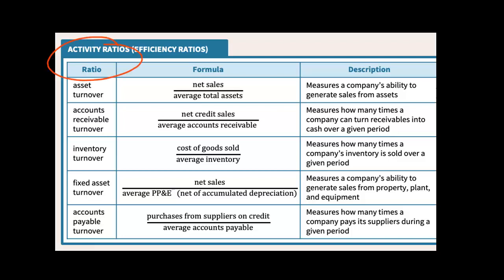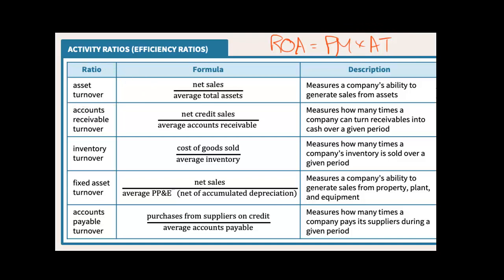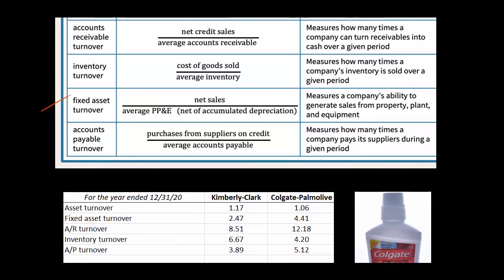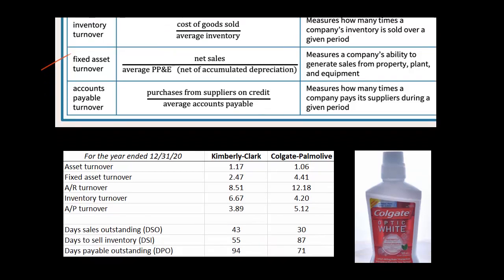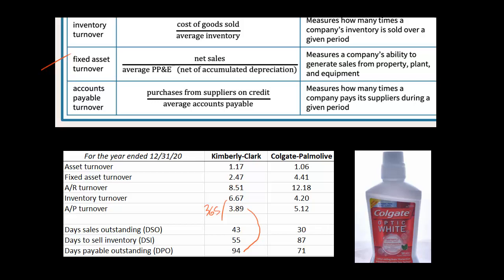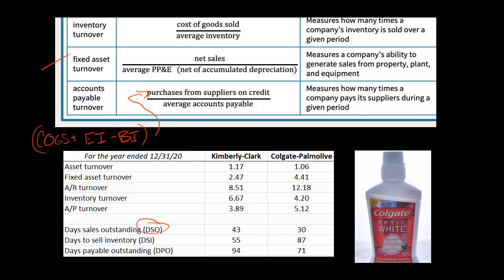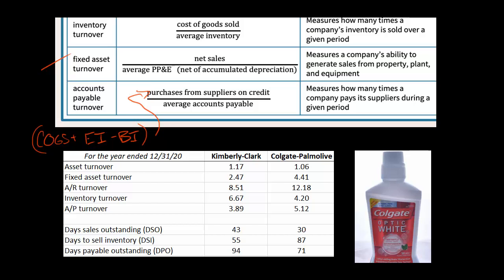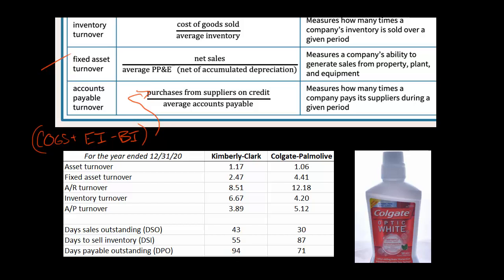Activity Ratios (Efficiency Ratios) | Financial Statement Analysis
Activity ratios (aka efficiency ratios) tell you how well a company is performing in certain areas.  For example:

1. asset turnover tells you how well the company is using its assets to generate sales (asset turnover is thus a measure of sales efficiency)

2. fixed asset turnover tells you how well the company is using its property, plant, and equipment to generate sales

3. inventory turnover tells you how many times the company sold its inventory during the period (dividing 365 by inventory turnover tells you how many days it took the company to sell its inventory)

4. receivables turnover tells you how many times the company collected its receivables during the period (dividing 365 by receivables turnover tells you how many days it took the company to collect its receivables; this is called days sales outstanding)

5. payables turnover tells you how many times the company paid the balance owed to its suppliers during the period (dividing 365 by payables turnover tells you how many days it took the company to pay its suppliers; this is called days payable outstanding)

The sum of (a) days to sell inventory and (b) days sales outstanding is the company's operating cycle.  Subtracting days payable outstanding from the operating cycle tells you the company's cash conversion cycle.
ACCESS INDEX OF VIDEOS
CONNECT WITH EDSPIRA
CONNECT WITH MICHAEL
ABOUT EDSPIRA AND ITS CREATOR